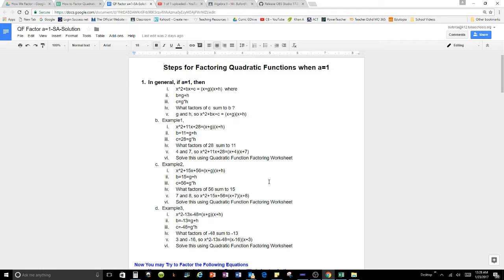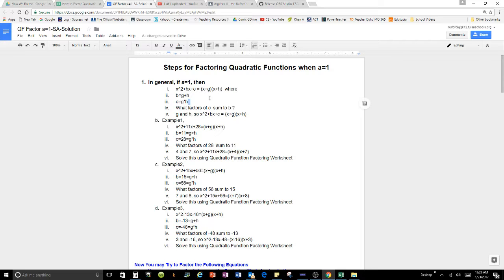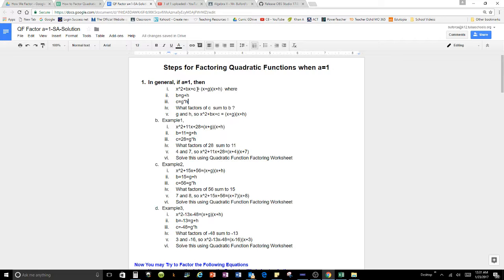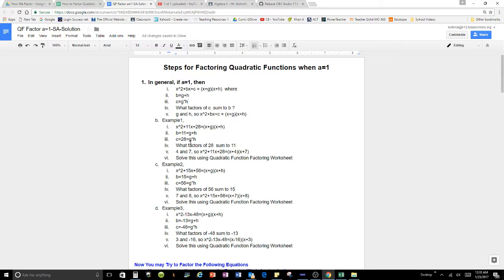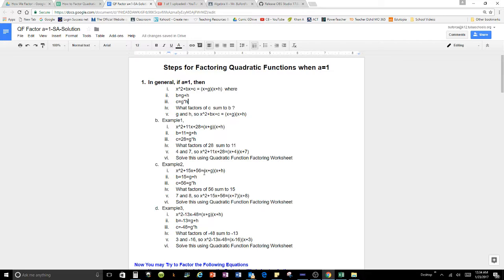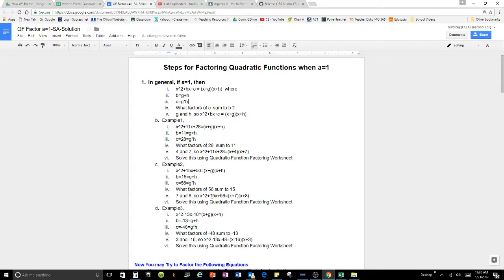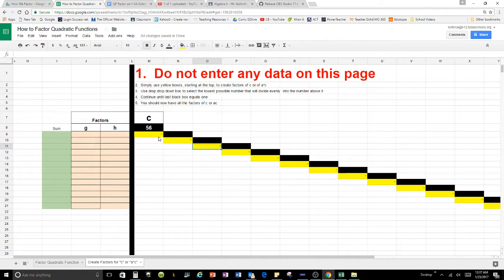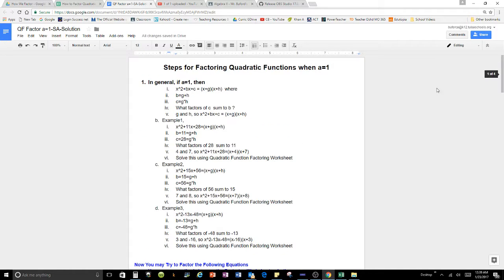Factoring Quadratic Functions when a=1
Nathan Hale High, Algebra II, Mr. Buford's Class